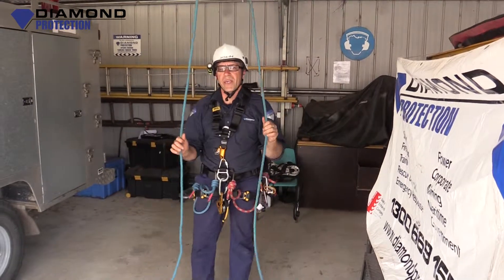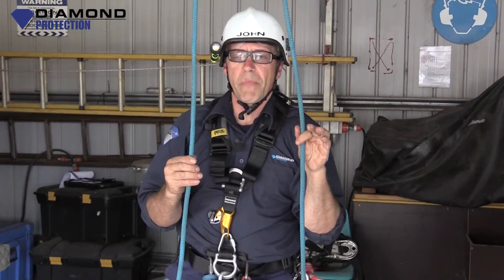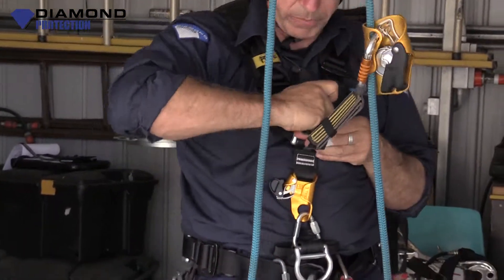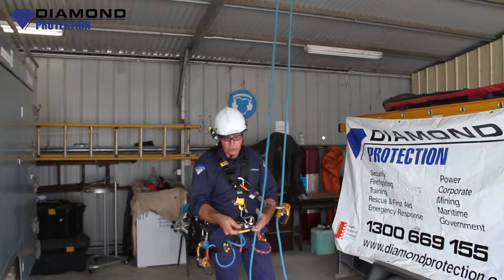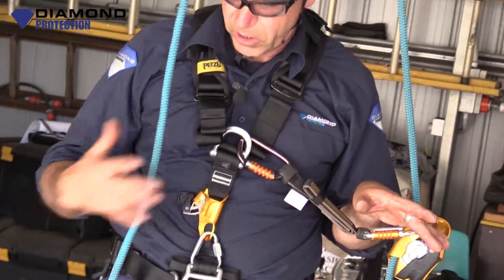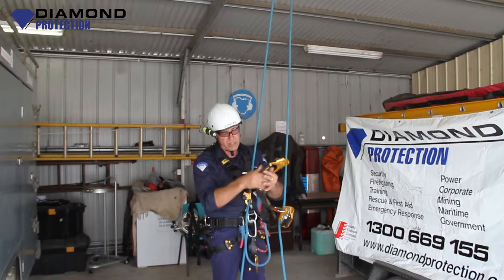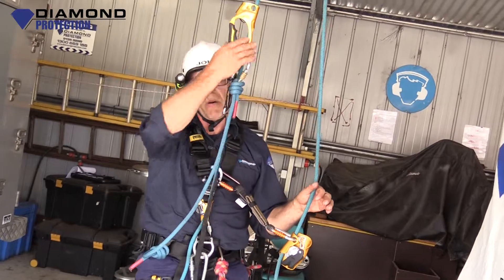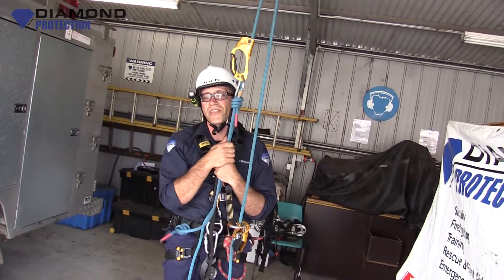Disaster Management: Emergency | Rescue | Safety: Vertical Rescue Points of Contact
Disaster Management Strategy

In this video, John from Diamond's training team provides some key instructions on how to understanding vertical rescue points of contact during vertical rescue training / operations.

Learn more - read this ...

Diamond Protection’s Vertical Rescue Training is designed for personnel who may be required to undertake vertical rescue operations as a member of a rescue / emergency team.

Typically performed by emergency service or response teams, this unit is physically and mentally challenging.

Candidates must be physically fit with past heights training and experience.  You must be comfortable and familiar with harness operation with the skills in fall protection techniques.

Undertake Vertical Rescue training is a nationally accredited course delivered upon request.

Diamond has training centres around Australia and can conduct this course at your workplace throughout Australia and beyond.

Qualification

Upon satisfactory completion of this course, participants will be issued with a statement of attainment, recognised within the Australian Qualifications Framework and issued under authority of the National Vocational Education and Regulator Act 2011, for competency:

• PUASAR032A    Undertake vertical rescue
• PUASAR022A    Participate in a rescue operation

Pre-Requisites

The statement of attainment will only be issued if participants hold a current statement of attainment in

• PUAEME001B    Provide emergency care OR
• HLTFA211A        Provide basic emergency life support

Course Duration is around 4 days (32 hours).

Course Overview

Diamond’s Undertake vertical rescue course gives participants the skills and knowledge to undertake vertical rescue in a range of emergency situations in natural and man-made environments.

Vertical rescue training will provide information to students on:
• Operational briefing and debriefing procedures
• Casualty assessment and emergency management
• Rescue team roles, responsibilities and
• Vertical rescue equipment
• Knowledge of breaking strains and safe working loads
• Relevant WHS requirements, legislation and codes of practice and organisational procedures
• Vertical rescue concepts and practices

The Vertical Rescue training is a highly practical training program that will provide students with the skills to:
• Check, service and maintain vertical rescue equipment
• Raise and lower stretchers and patient handling
• Establish, maintain, monitor and use of:
             - ascent and descent systems
             - safety systems
             - stretcher rigging
• Select rope, use knots, secure anchors
• Construct mechanical advantage systems
• Perform “pick off” rescues
• Utilise a range of vertical rescue techniques and equipment
• Implement safe and effective scene management procedures
• Manage edge protection
• Treat and package casualties
• Manage potential suspension trauma
• Undertake scene assessment and reporting
• Use communications effectively

This training is ‘hands on’.  A range of rescue scenarios are implemented to suit a variety of emergency service environments.

Participants will establish safe systems to gain access to and recover casualties, extricate casualties to minimise further injury or discomfort while conducting rescue operation and be able to apply safe work practices to vertical rescue operations to ensure maximum protection to themselves, their team and the victim.

Diamond Protection’s vertical rescue training can be tailored to meet your work site needs to ensure that participants are competent in a range of relevant vertical rescue methods and techniques. Whether you work in a confined space, in a min, refinery or on a vessel or in a mine, Diamond’s vertical rescue training can be tailored to address your unique workplace challenges.